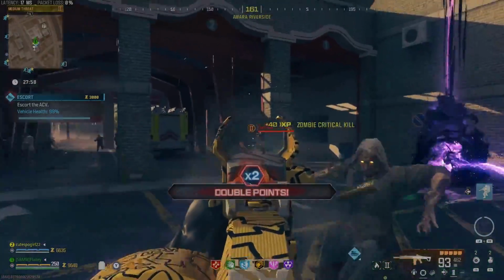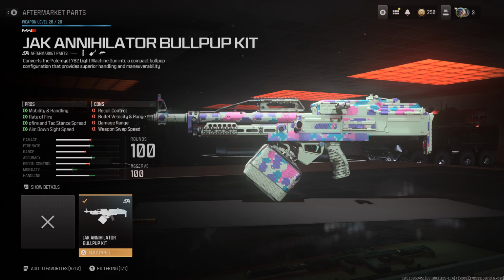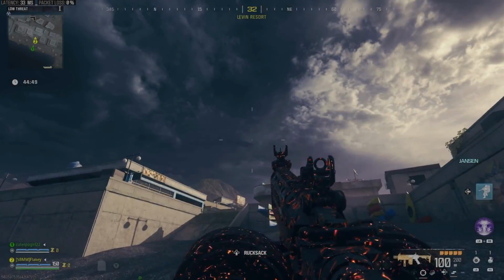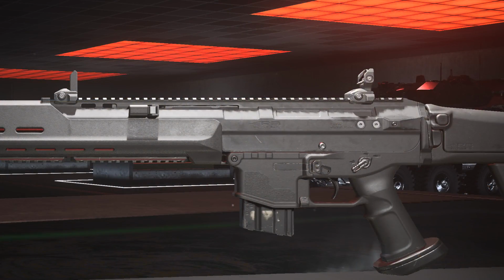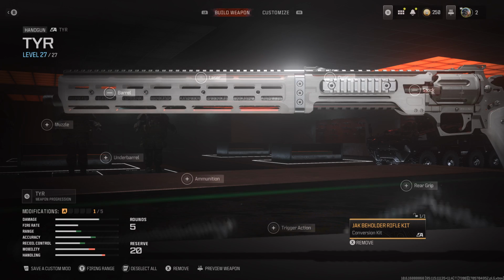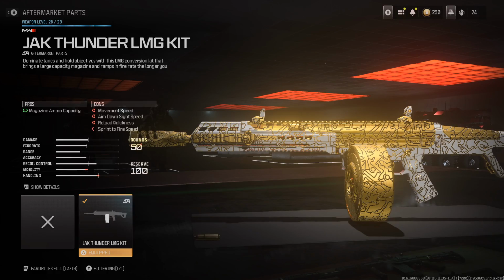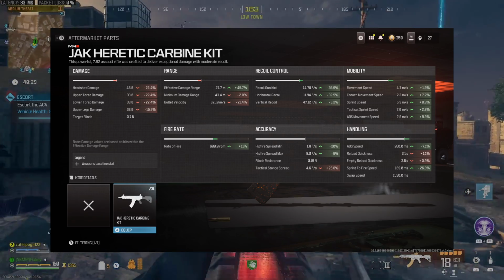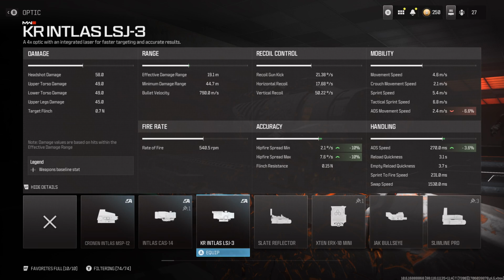Are AFTERMARKET PARTS Worth using in MW3 Zombies? (Season 1 Reloaded)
Welcome! Aftermarket parts are high end attachments with a gimmick. This can range from kits that help with your weapons handling and recoil. To full on conversions that change how the weapon fires and functions. Today, I aim to go through all 20 parts in the game as of Season 1 Reloaded. If you have any feedback let me know! Have a great day!

Various tracks by Kevin Sherwood
Various tracks by James McCawley

Chapters
0:00 – Intro
0:50 – DG-58 LSW
2:41 – Holger 556/DM56
4:41 – Pulemyote
5:29 – COR-45
7:25 – AMR9
8:48 – Rival-9
10:24 – MCW 6.8
13:14 – MCW
15:17 – TYR
17:14 – Renetti
19:30 – Sidewinder
21:17 – MTZ-762
22:16 – WSP Swarm
23:24 – Universal Parts
25:35 – Outro